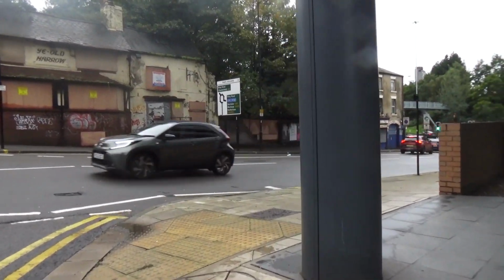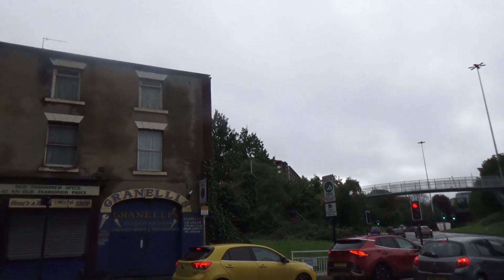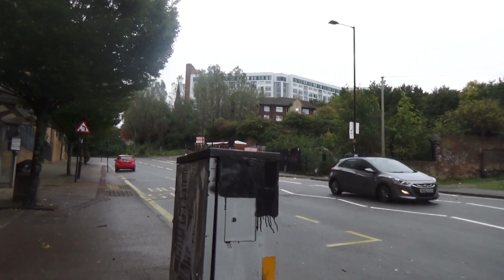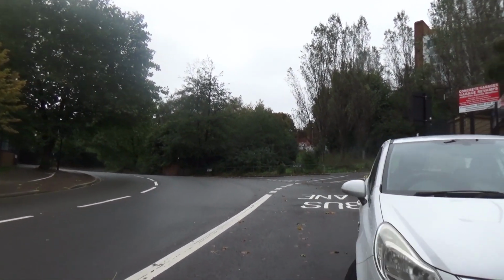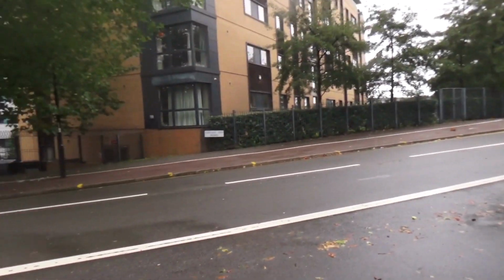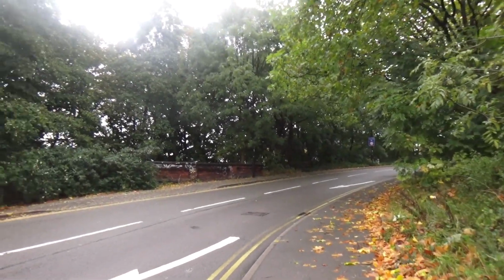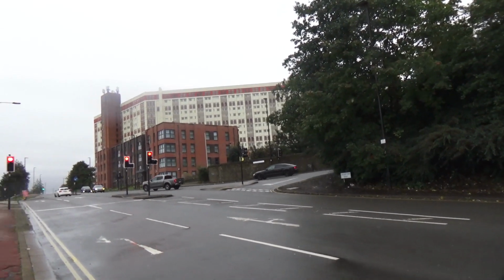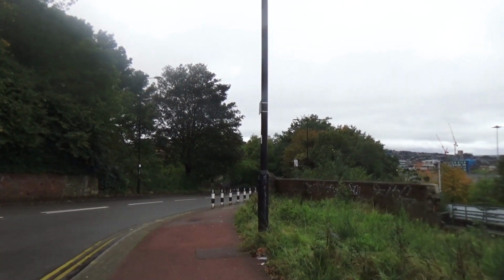Sheffield past being erased Blast Lane, Broad St and Cricket Inn Rd, expect more high rise flats.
In the 1950s the character of Sheffield was destroyed, as they built High Rise flats. its going to a whole new level in 2000.